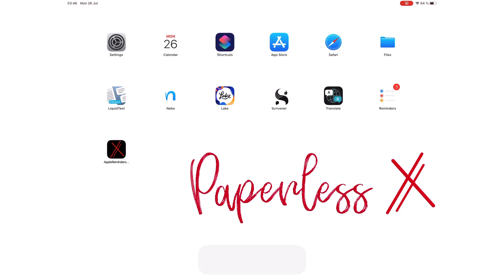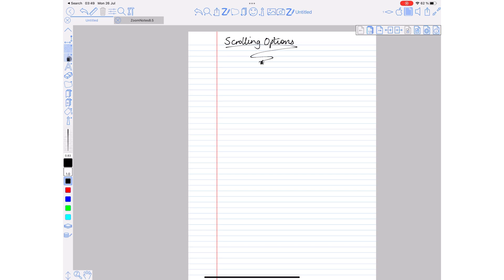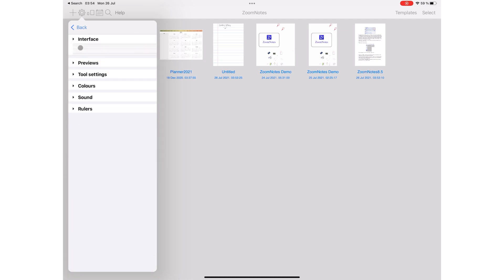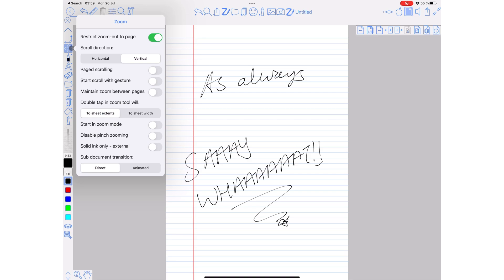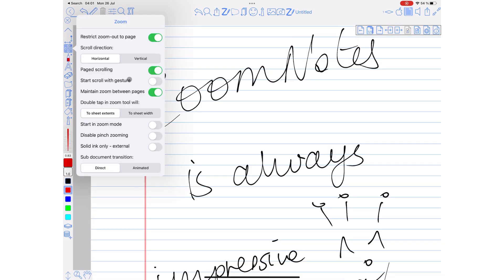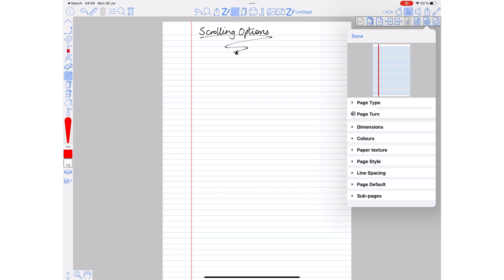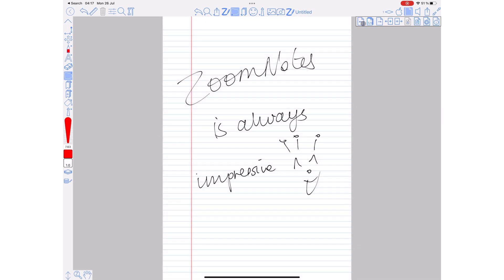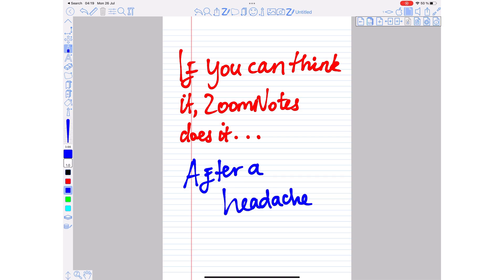How to scroll through your pages in ZoomNotes| Paperless X